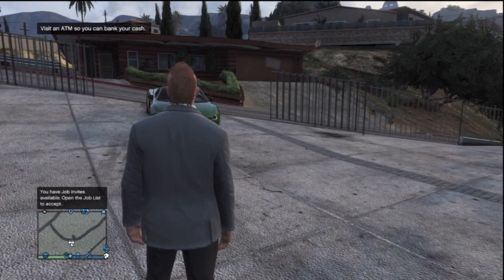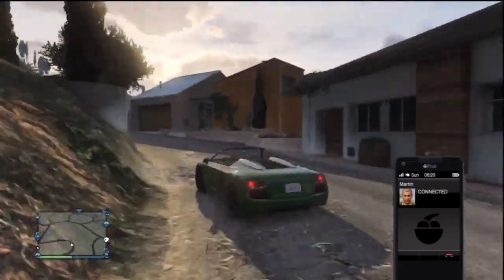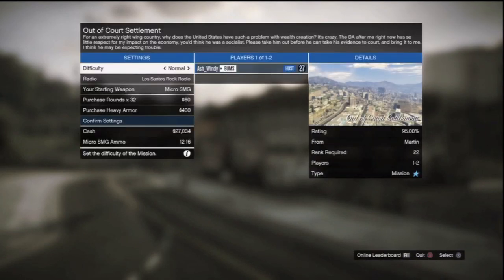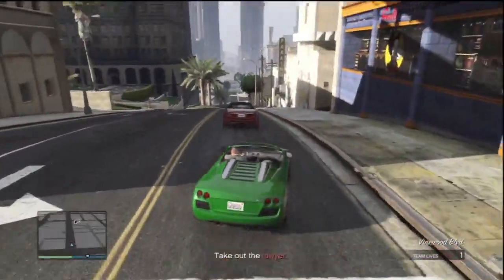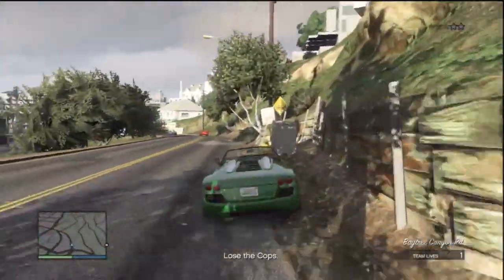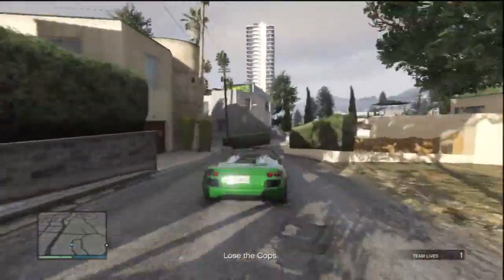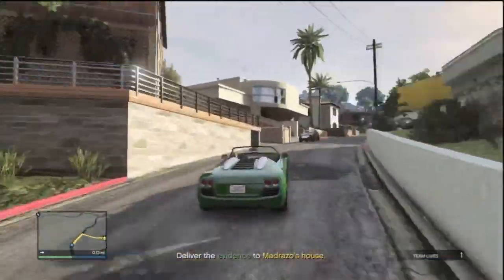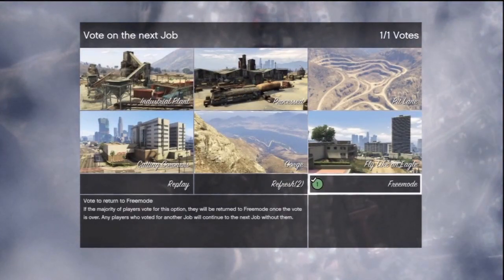GTA V Online: Best Online Mission For $$$$ (Tutorial)